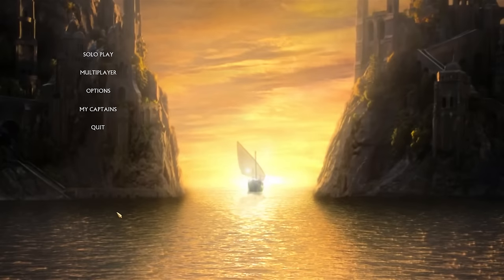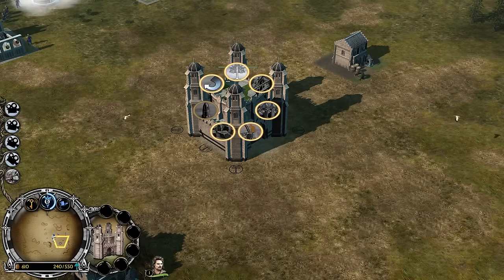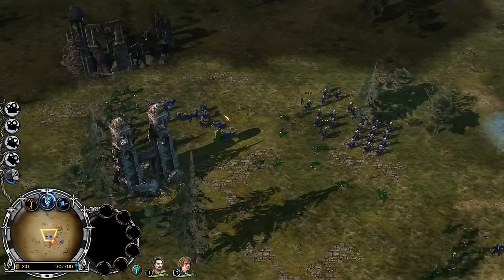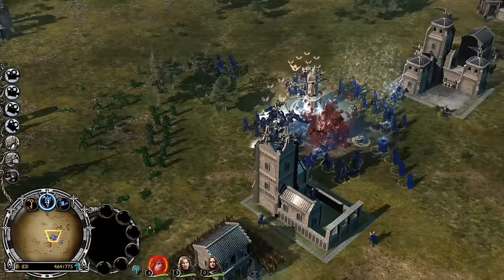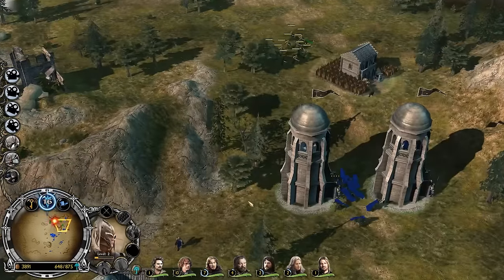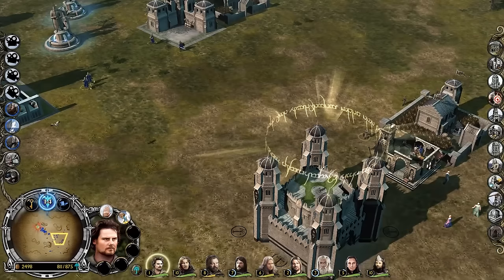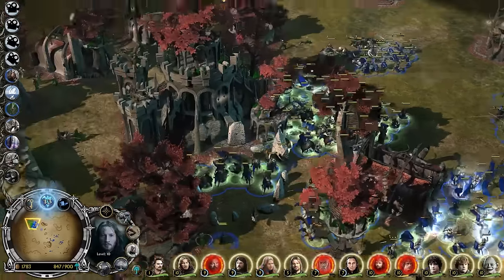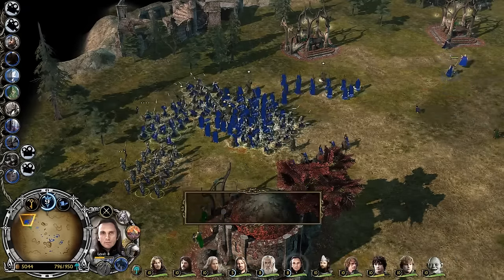I tried the AGE OF THE RING and it was AWESOME